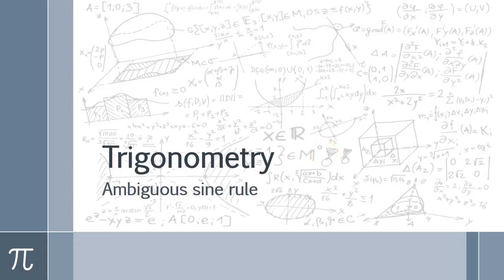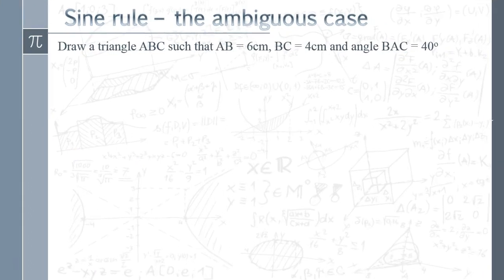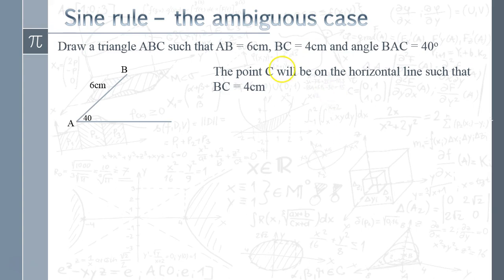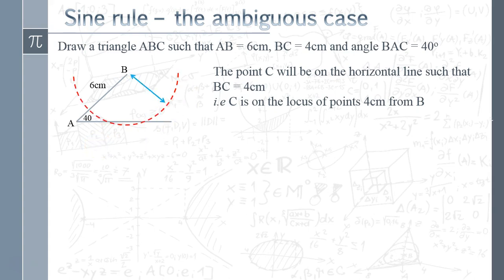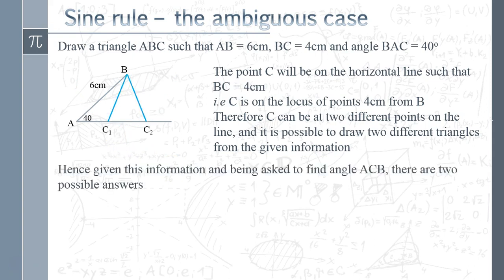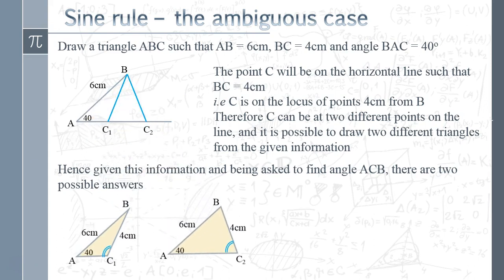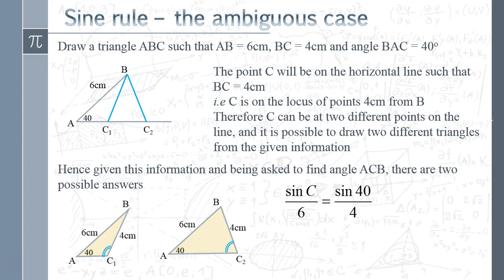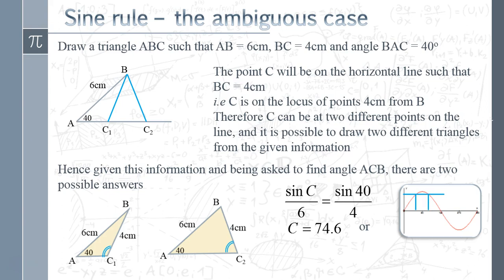Trigonometry - ambiguous sine rule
This video in the series on trigonometry looks at what is referred to as the 'ambiguous case of sine rule' where it is possible to draw two different triangles given a set of information and hence why it is possible to get two answer when calculating the size of an angle